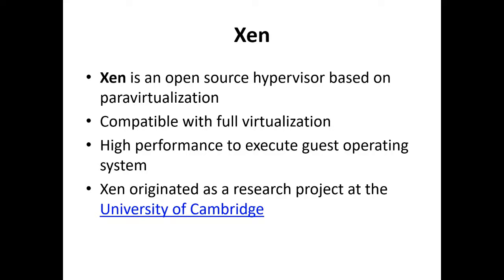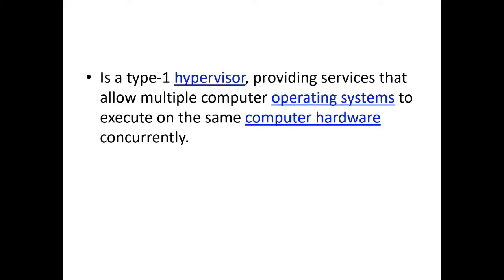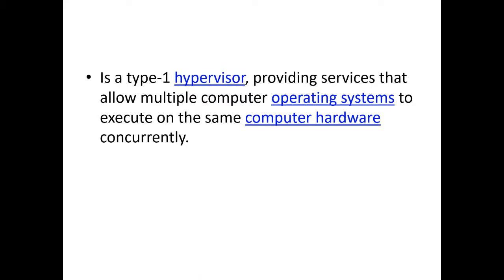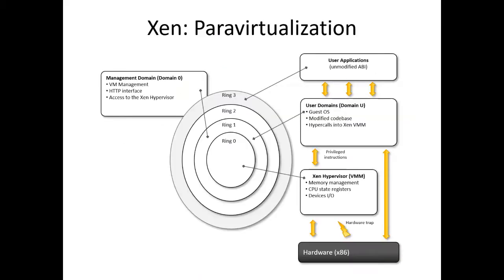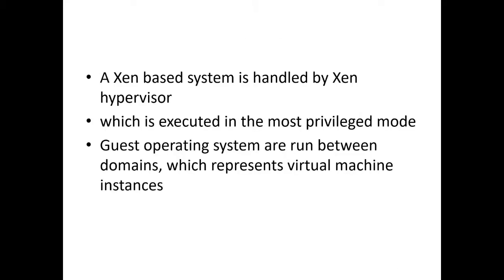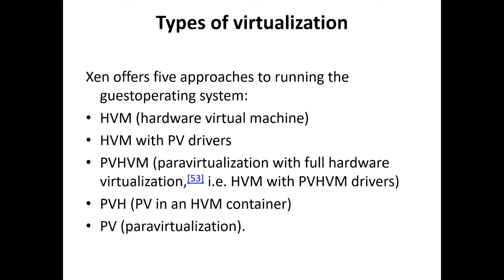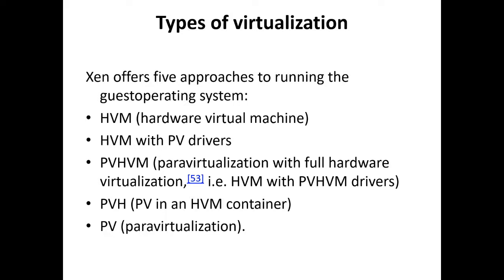VTU CC (17CS742) CLOUD COMPUTING AND ITS APPLICATION VIRTUALIZATION [VIRTUALIZATION] (M1 L3)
This Video includes explanation of  under the concepts of cloud computing.